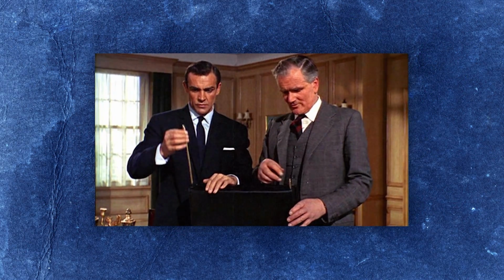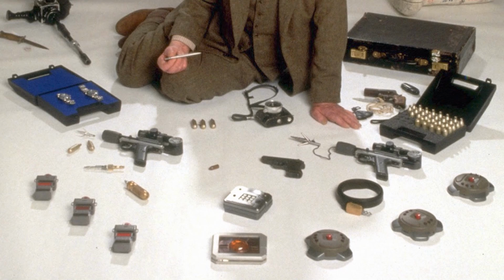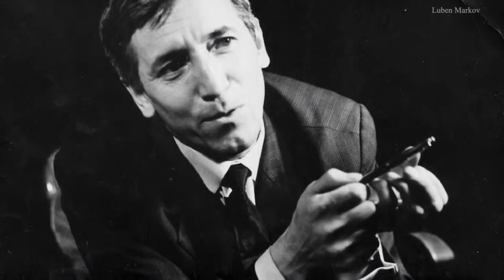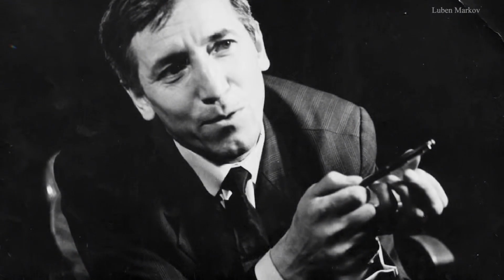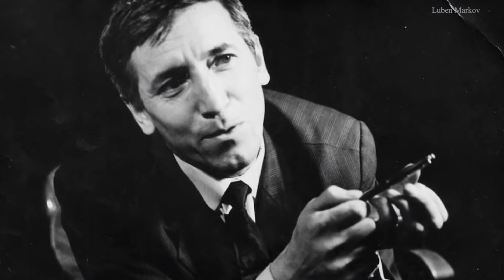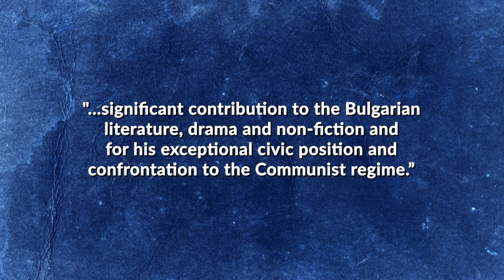The Most Fiendish of All Spy Gadgets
For a limited time only, get your first 6-bottle box, a $150+ value, for just $55! - to take the quiz and see your personalized wine matches